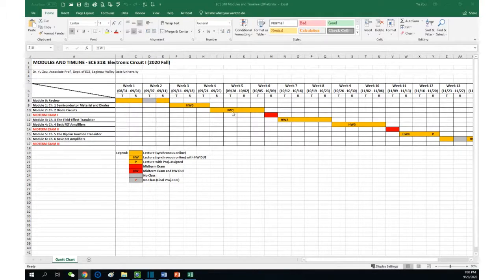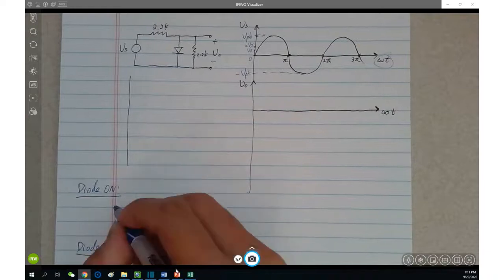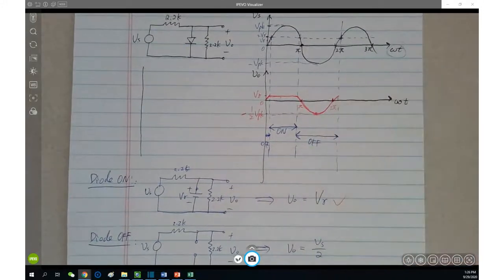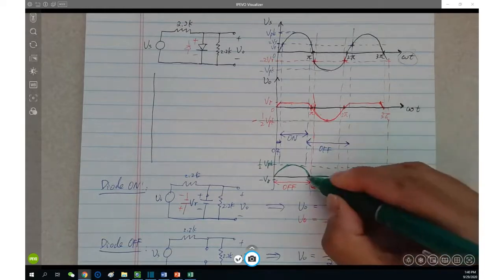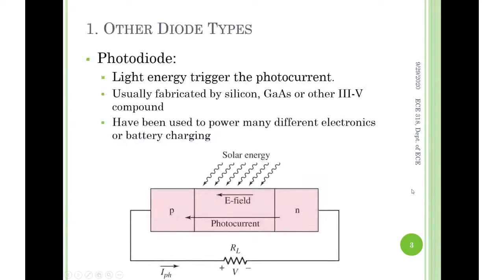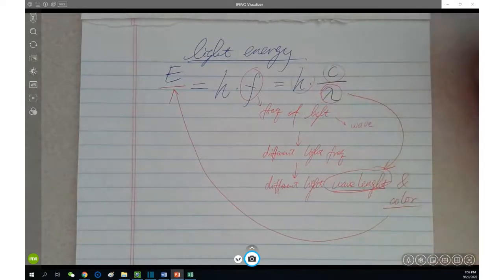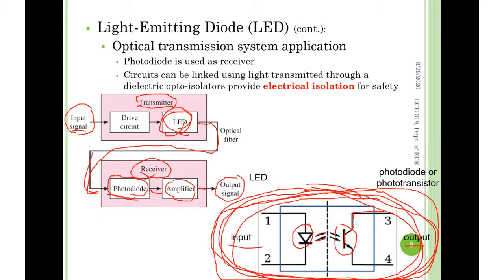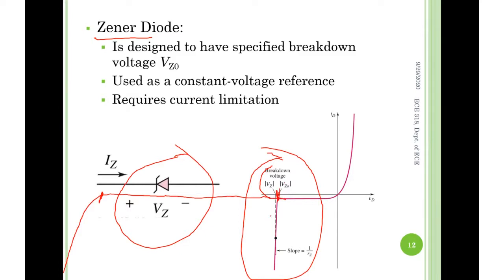ECE318_Lec_08(092920)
Module 2: Diode Circuits